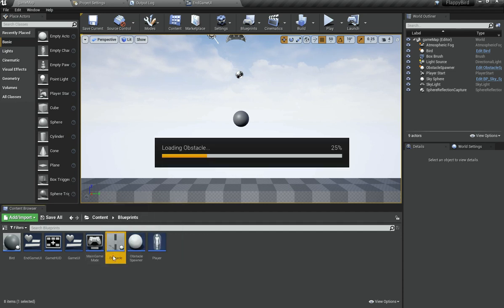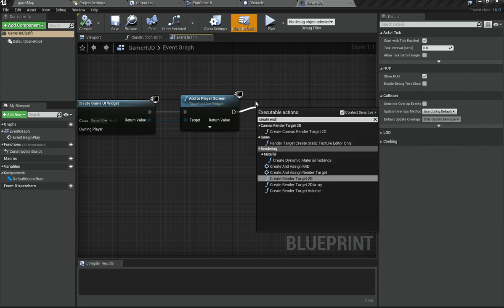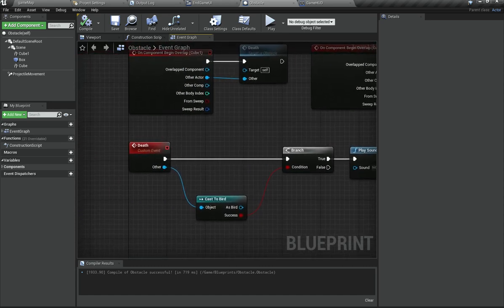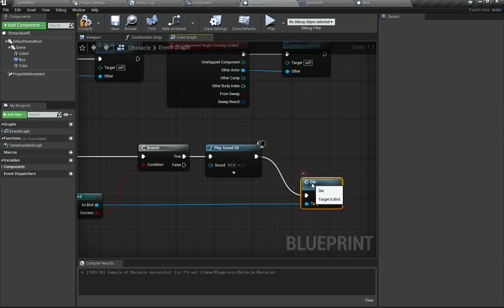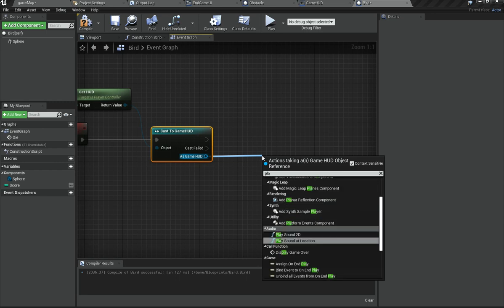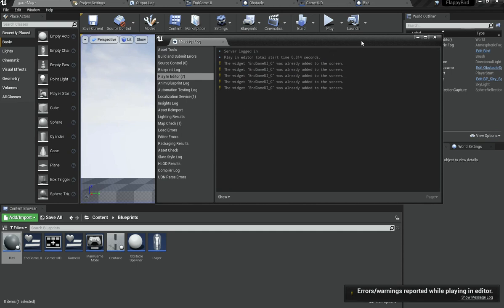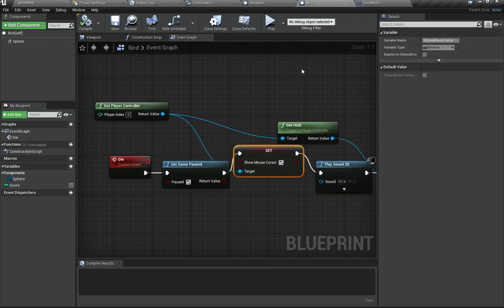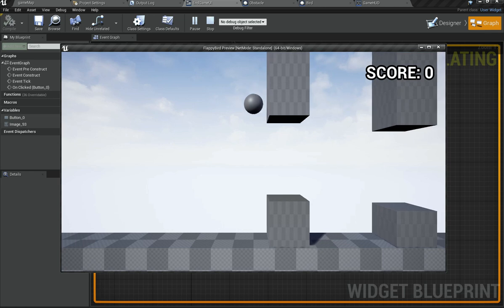UE4 Mobile Flappy Bird - 10 - GAME OVER #2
Hi, this is the seventh episode of my new series in which I will teach you how to make a 3D version of Flappy Bird using Unreal Engine for Mobile (Android/iOS).

In this video, we will finish creating a game over screen for our game.

If you know the basics of Unreal Engine and would like to delve deeper into the wonderful world of mobile gaming, then this is the series for you! I will teach you how to create a 3d Flappy Bird clone in Unreal Engine for Android/iOS using Blueprints.